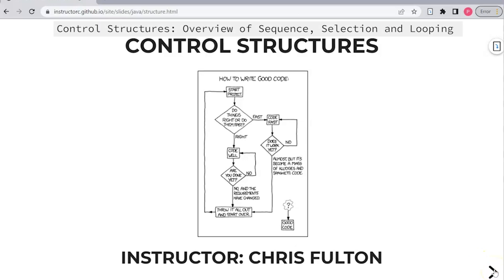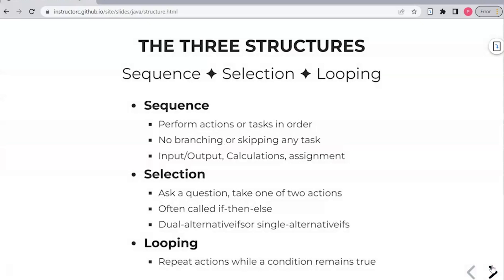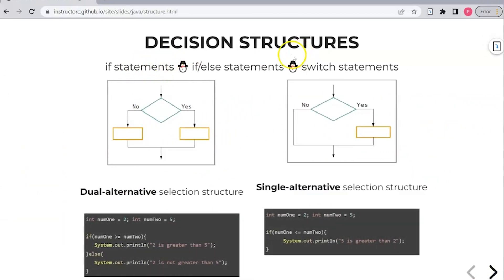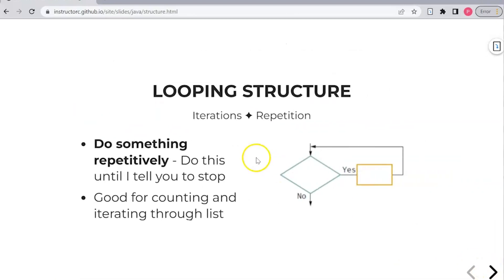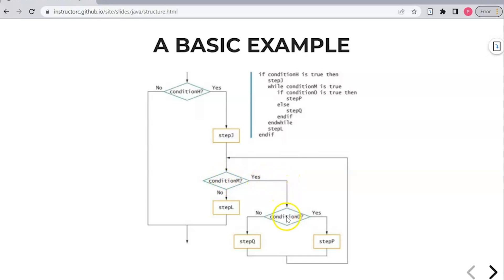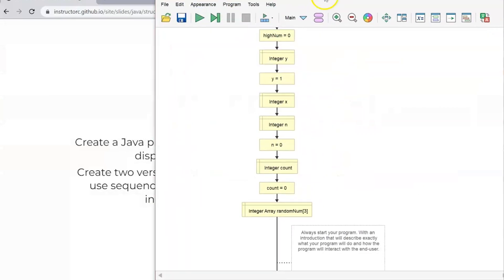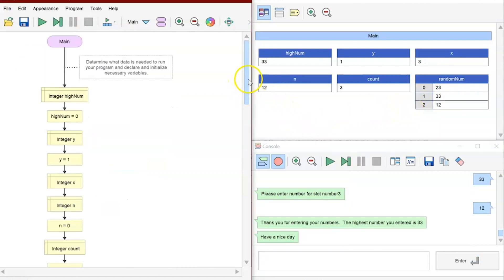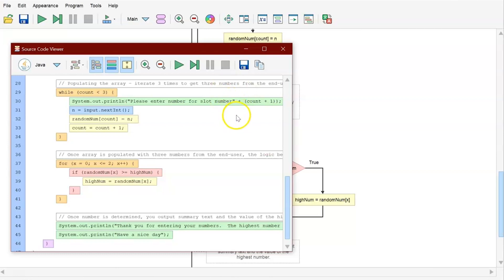Control Structures: Overview of Sequence, Selection and Looping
This video provides an overview of how control structures are used to create programs and how it helps to plan out well structured programs.